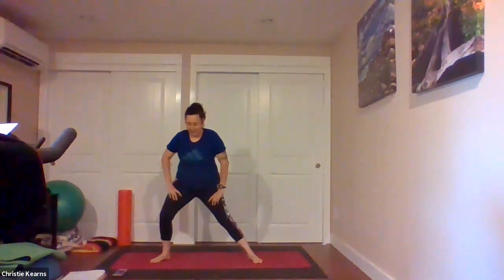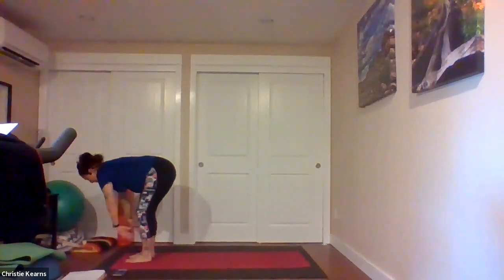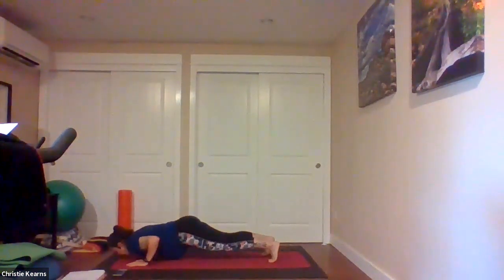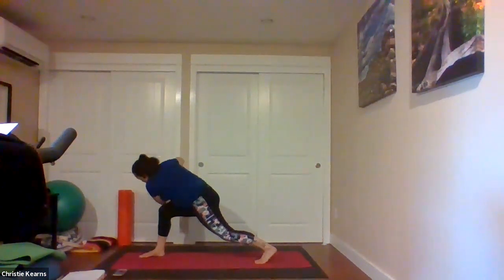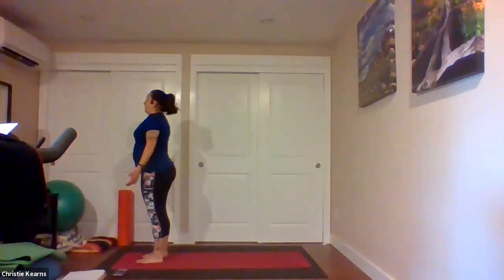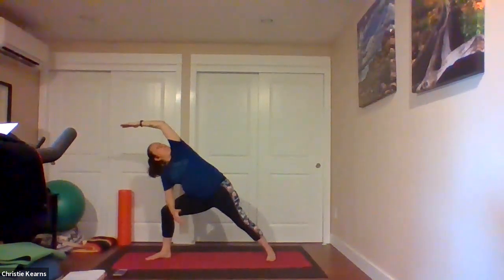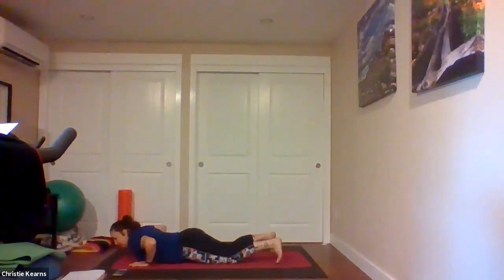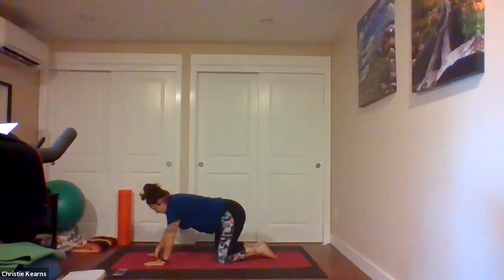Yoga and Core Flow 7